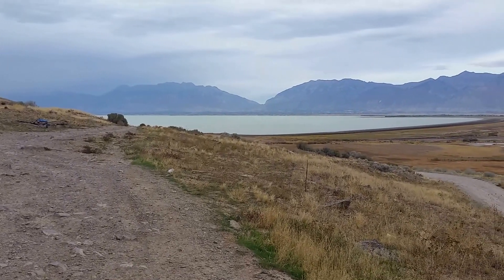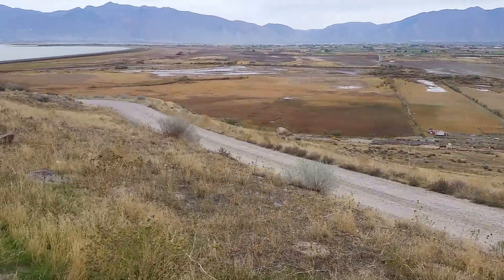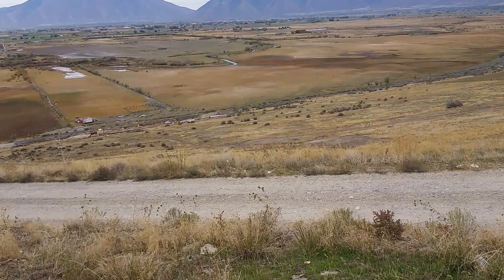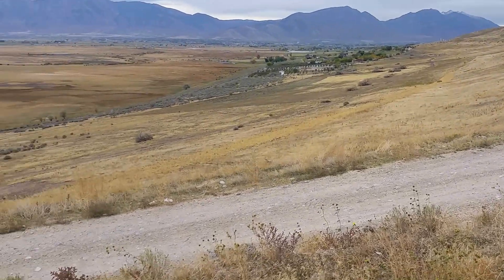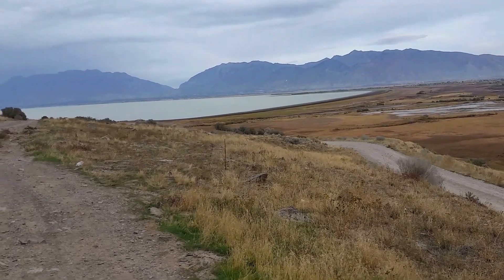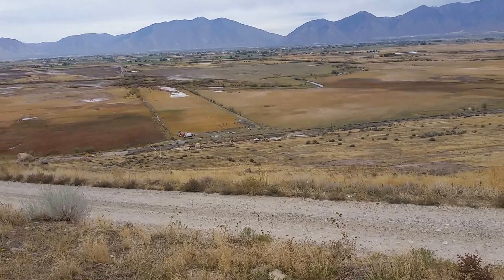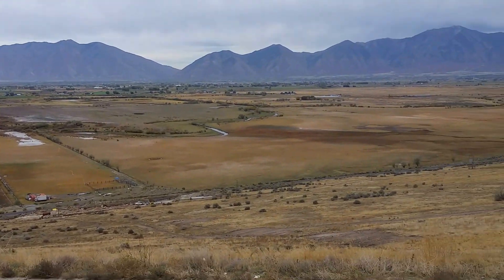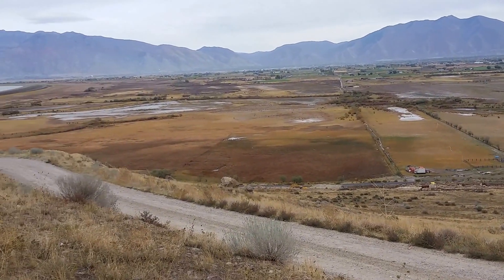Utah Lake #3 - Travels With Phil - unedited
Utah Lake #3. This October 14, 2016 video is from the western side of the lake. Travels with Phil by Phil Konstantin - -